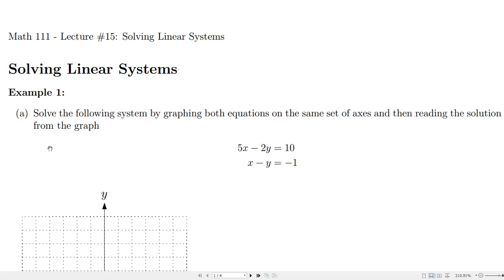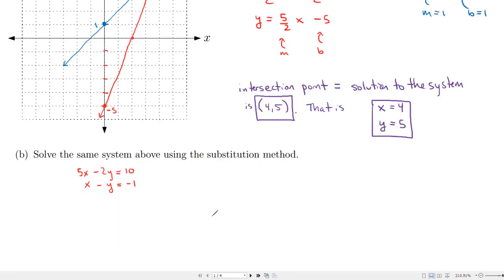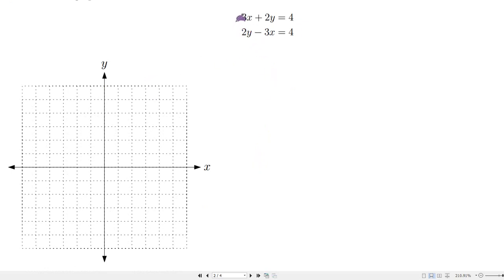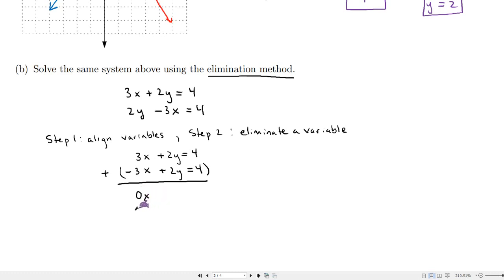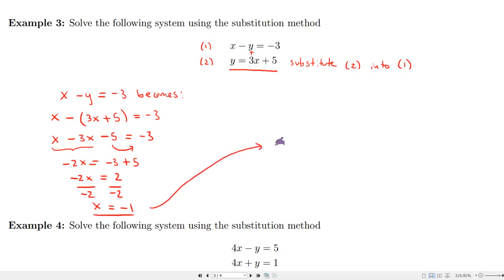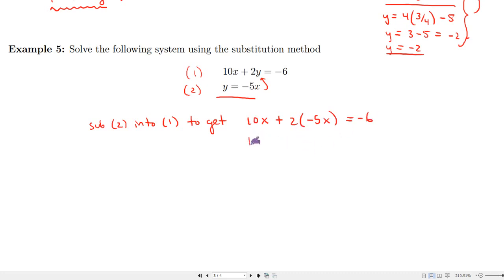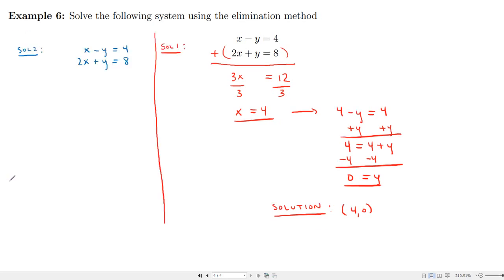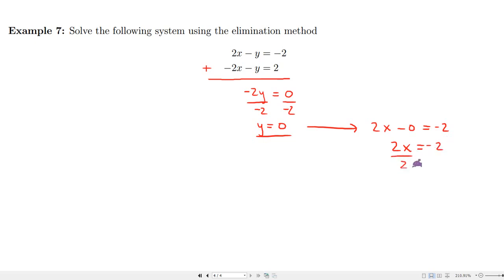MTH 110 - Lecture 17 - Solving Linear Systems